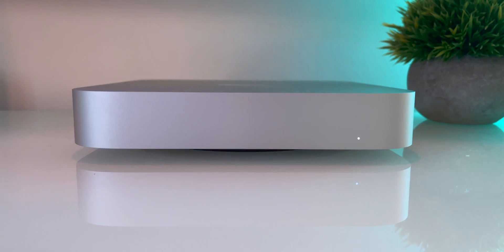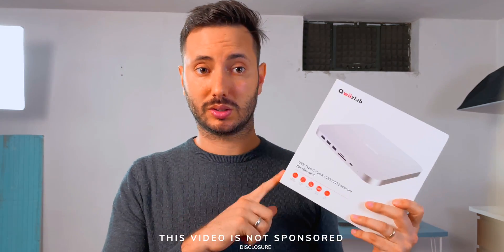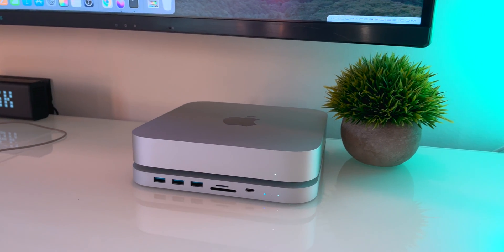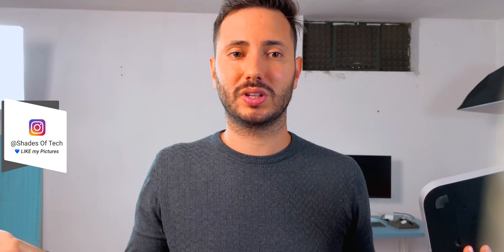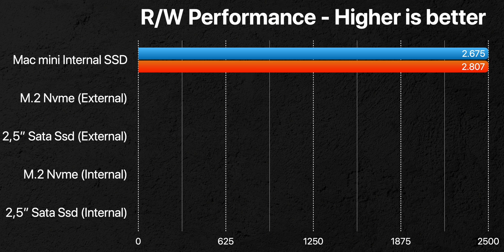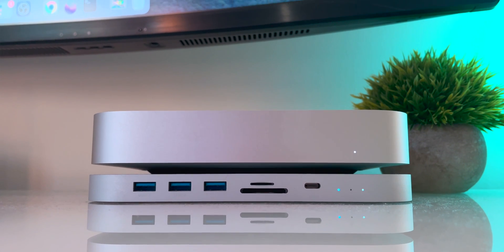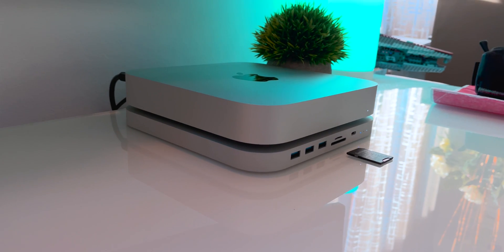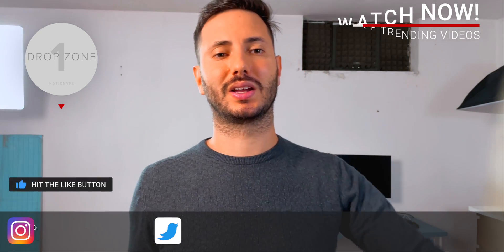M1 mac mini 7 Tb Upgrade - Qwiizlab usb-c Hub Ssd Enclosure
In today's episode we review the Qwiizlab usb-c Hub ssd enclosure that lets you upgrade your m1 mac mini ssd up to 7 Tb with ssd enclosure combining an m.2 and a 2,5" ssd. But in real life how does it work?

✓ Qwiizlab M1 mac mini Hub 1
✓ Apple M1 mac mini

►► Timesteps
00:00 - Hero Shot
00:51 - Intro
01:06 - Disclosure
01:31 - Unboxing
01:43 - Design & Materials
02:49 - Mounting
03:24 - Disk Speed Test
04:41 - Can You Video Edit?
05:22 - Downsides
05:40 - Price
06:11 - Better Than Satechi?
06:47 - Outro

►► Studio Gear
⬡ Camera/ Phone: iPhone 12 Red 128 Gb
⬡ Main Mac: M1 mac mini 8 Gb
⬡ Ext. Display: Benq PD2725U